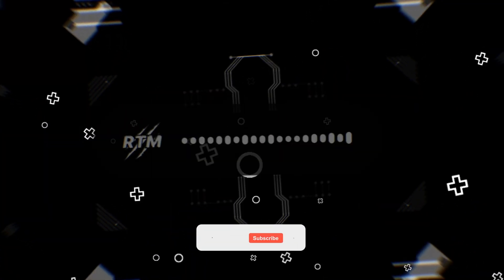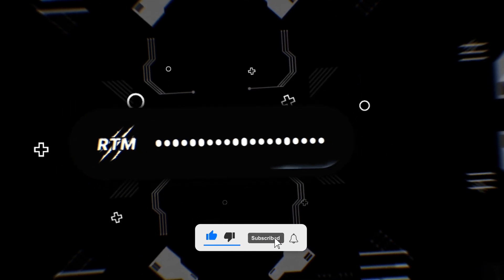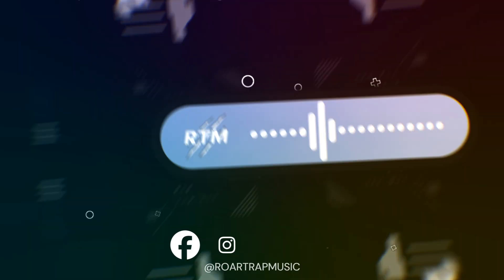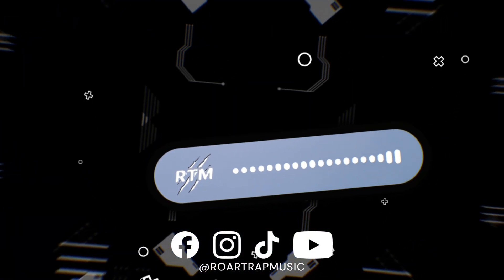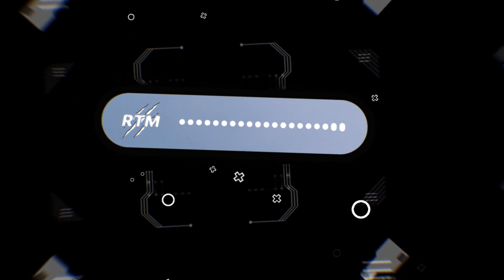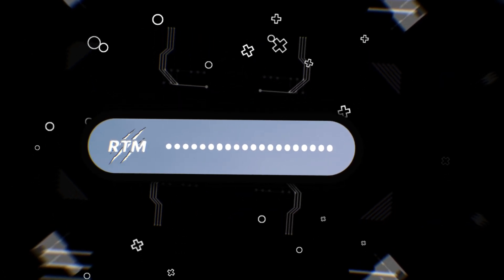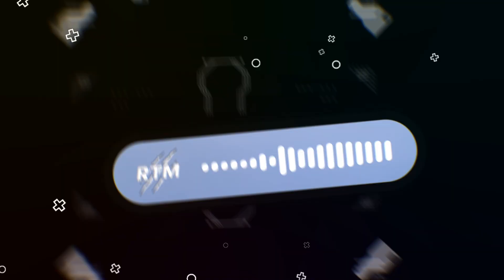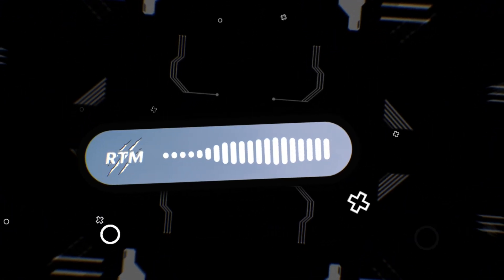BRAN.CHI - Hell Priest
Welcome to Roar Trap Music Channel 🦁

🔥Listen Playlist Roar Trap Music on Spotify and Youtube!

📩 Promote your music on Roar Trap Music !
For Submit a demo you can click *SEND DEMO* on the website ! 🔥

🎬 Editing and Design by Roar Trap Music.
🚫 No re-uploads of our videos are allowed!